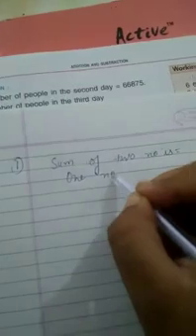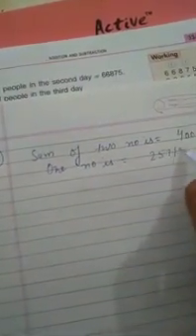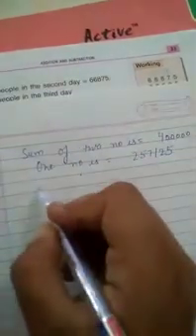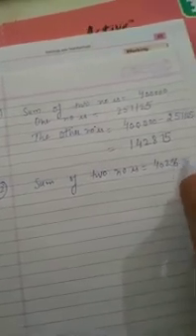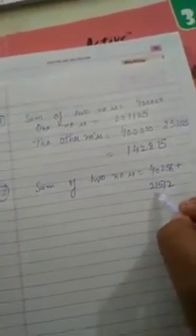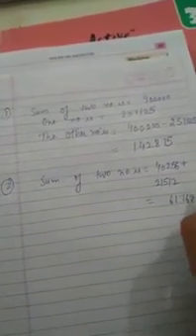CLASS 4TH MATHS CH -2, EX- 2.7